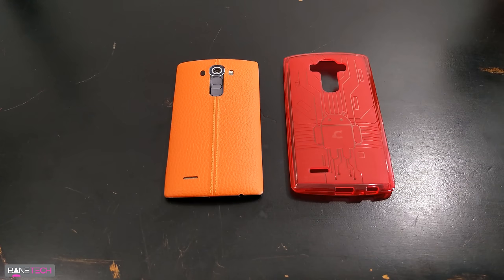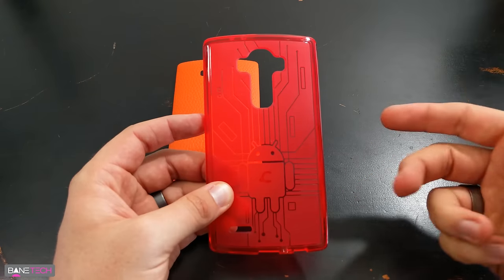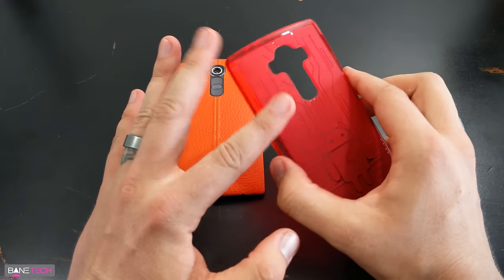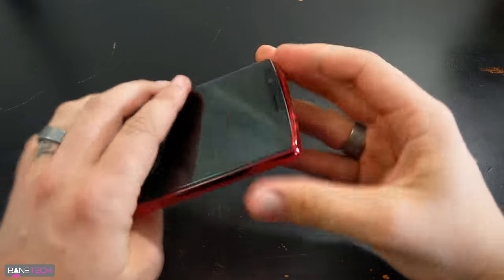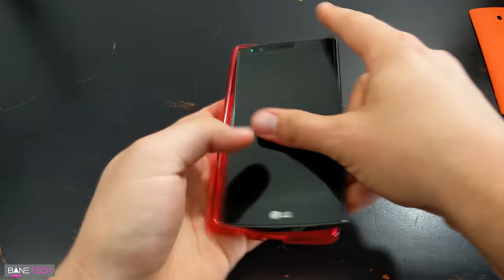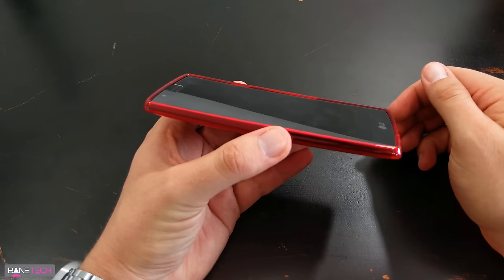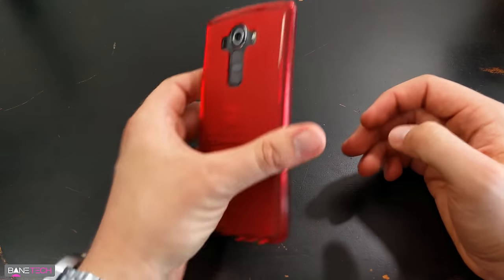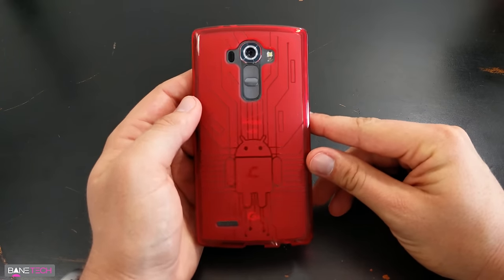LG G4 Case, Cruzerlite Bugdroid Circuit TPU Case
LG G4 Case, Cruzerlite Bugdroid Circuit TPU Case Compatible with LG G4

For you, the viewers of Bane Tech Audible is offering a free audiobook download with a free 30-day trial to give you the opportunity to check out their service.

MY EQUIPMENT -